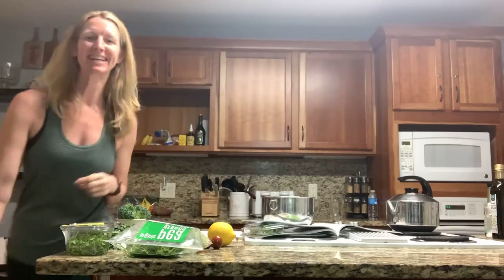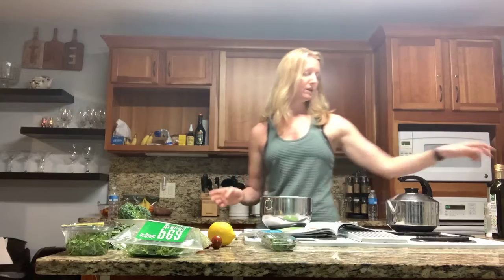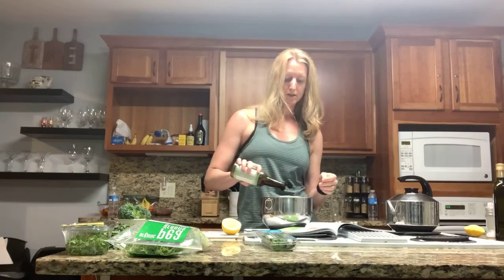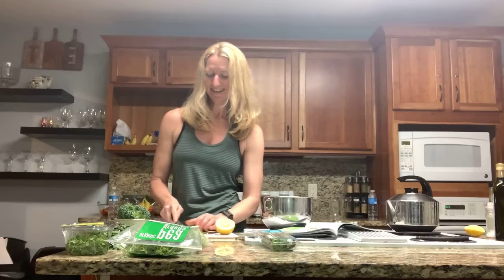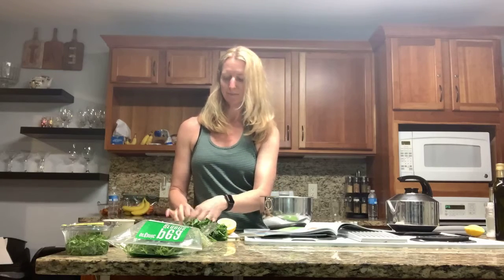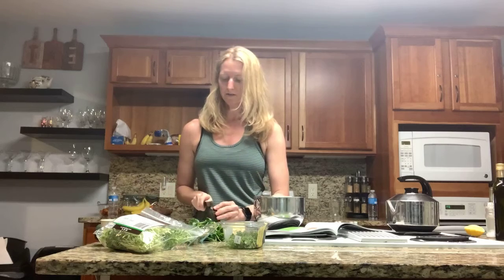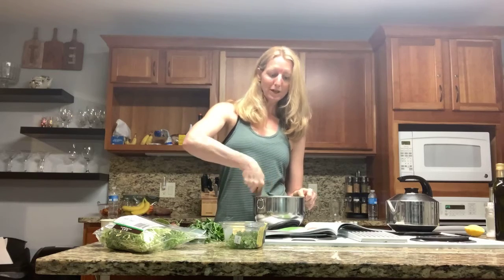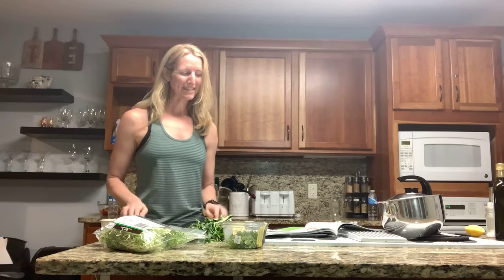Reset Day 10 + Make a Quick Delicious Salad with Me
I decided to multitask tonight and make dinner while I did the recap of the day. This way you can see how quick and easy the food is to make! As you can see, it took less than 10 minutes to make dinner.